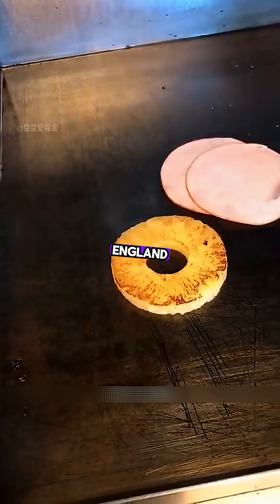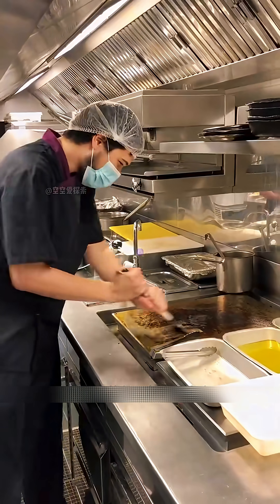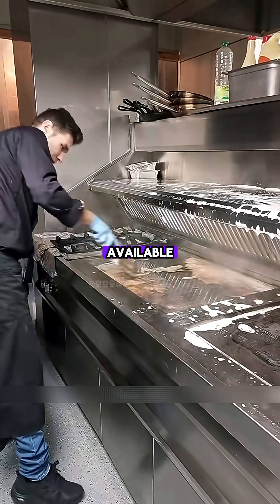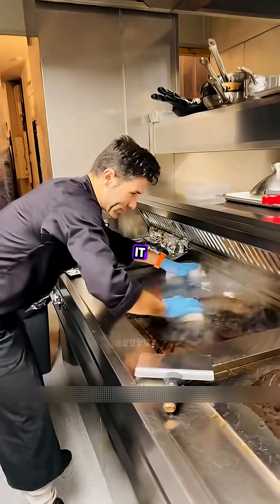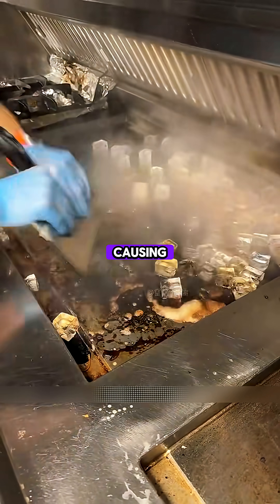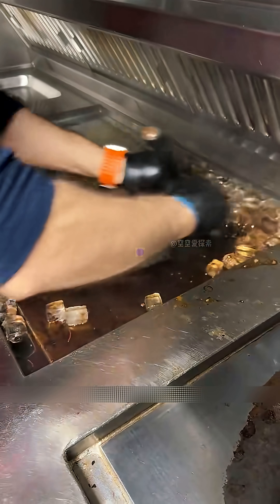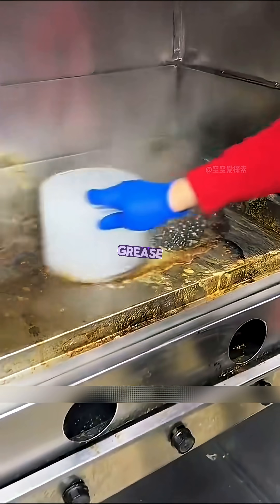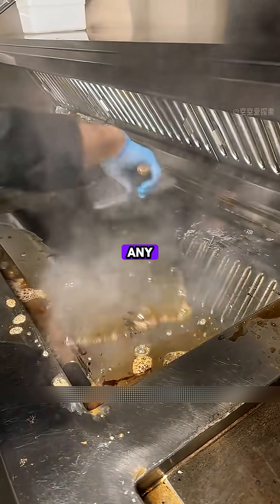Why does ice cubes clean frying pans